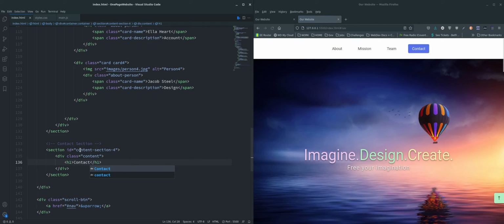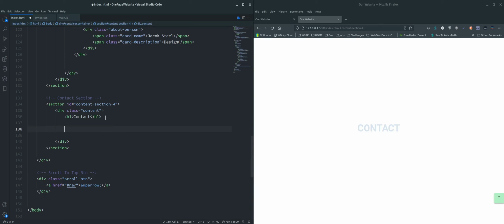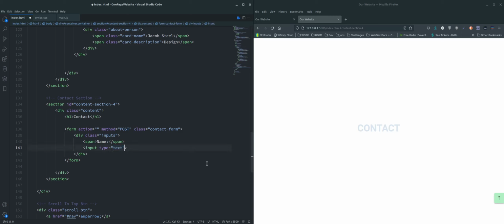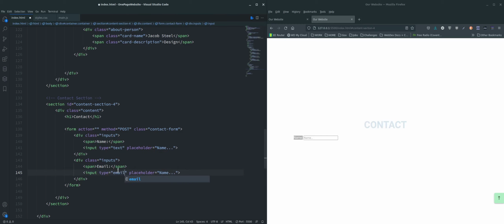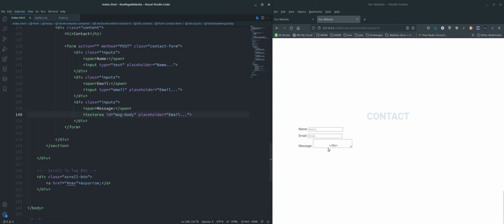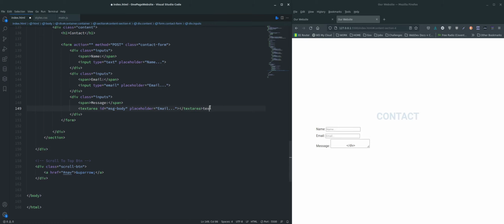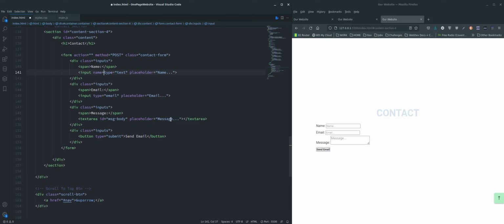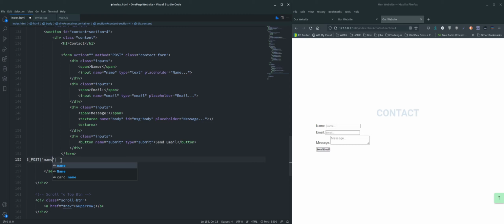Part 13 - Contact Section Markup - Single Page Website - Crash Course for Beginners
In this video we look at creating the Contact Section including the Form.